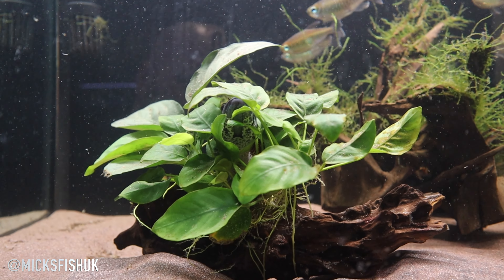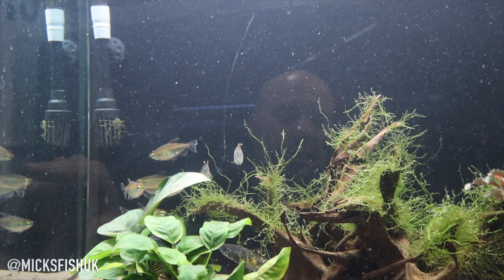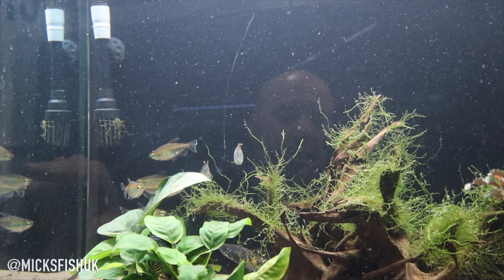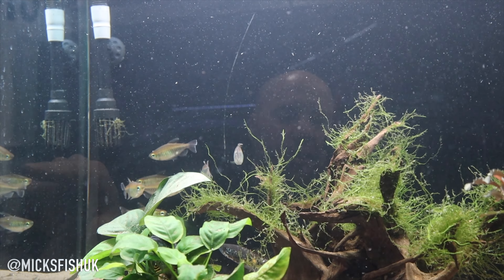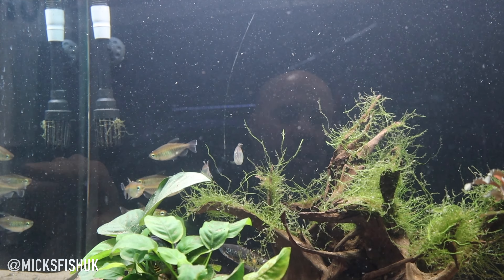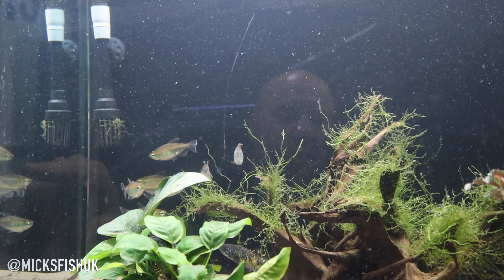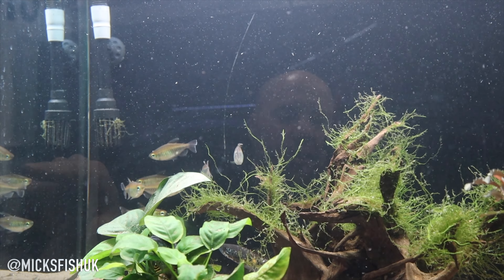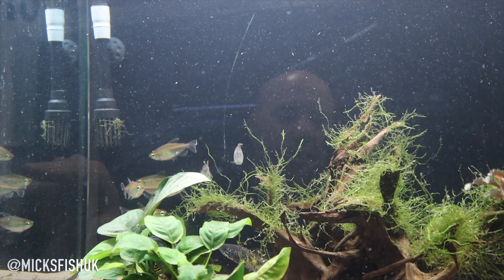THE GOLDEN COBRA SNAKEHEAD TANK UPDATE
I have literally just picked up the camera to show you the snakeheads I haven't shown you them for ages so here you go.

mars red aquarium sand